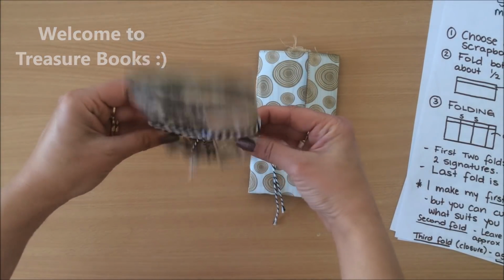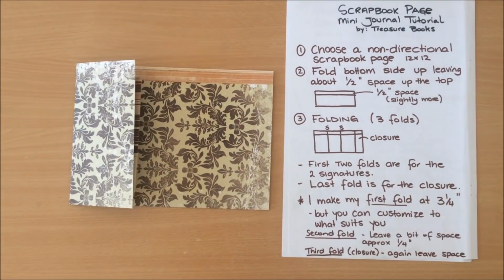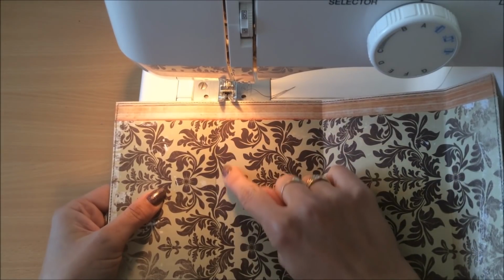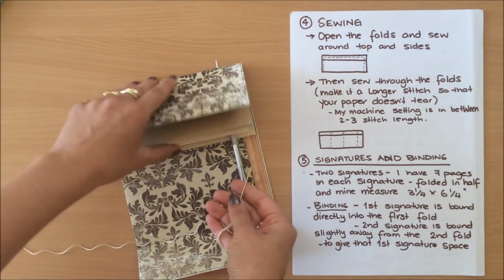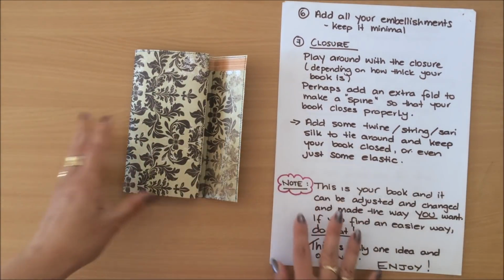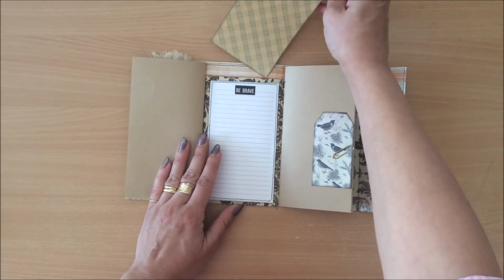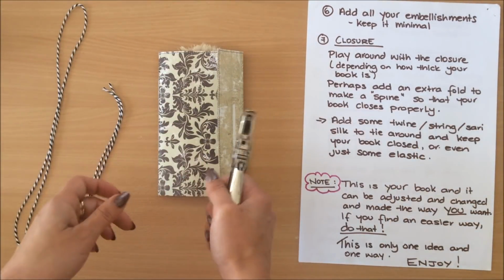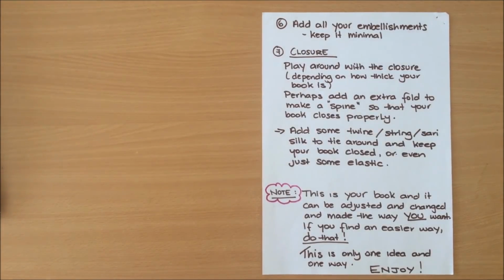Easy Scrapbook Page Mini Journal Tutorial - Using ONE sheet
Step by step Tutorial - Easy Scrapbook Page Mini Journal Tutorial. Enjoy :)